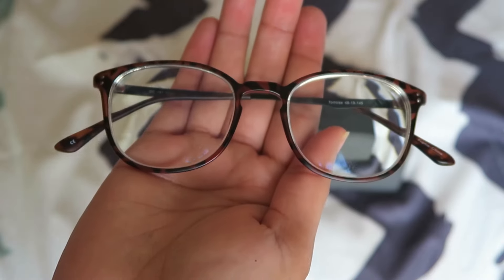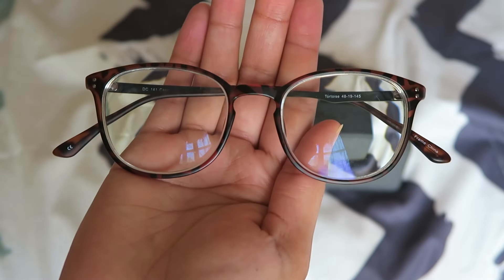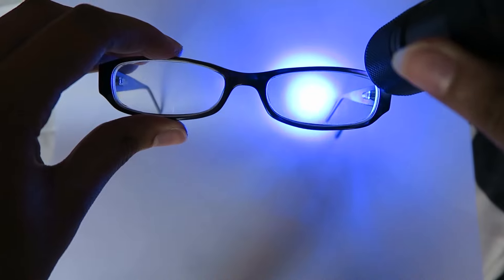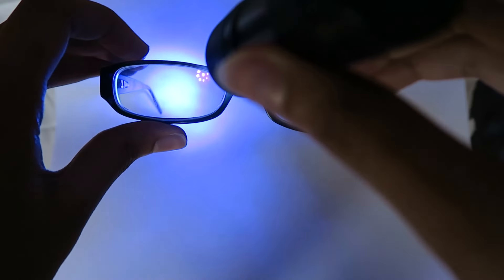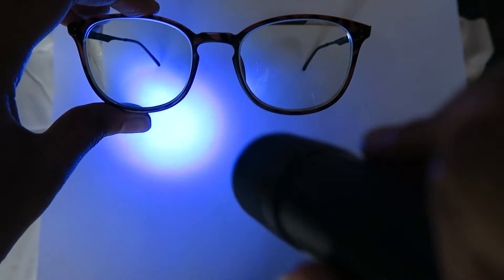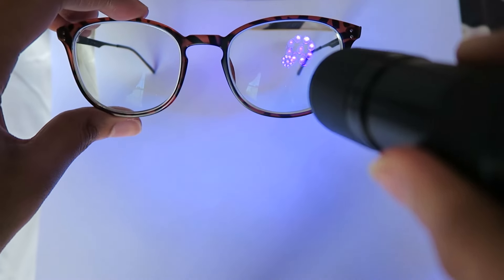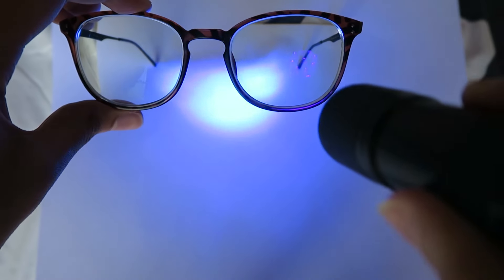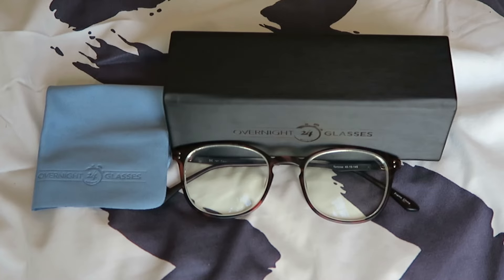Gaming and Computer Glasses: New Technology! Clear Lenses!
Blue Light Radiation blocking, Computer, Gaming and electronic device eye protection glasses. Customer review and live Blue Light test.